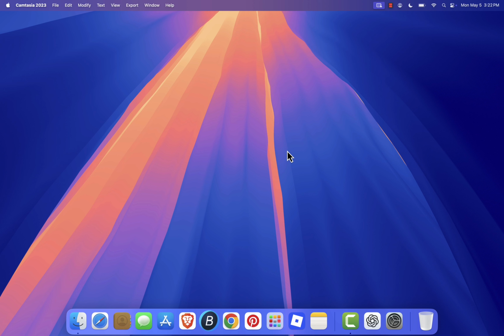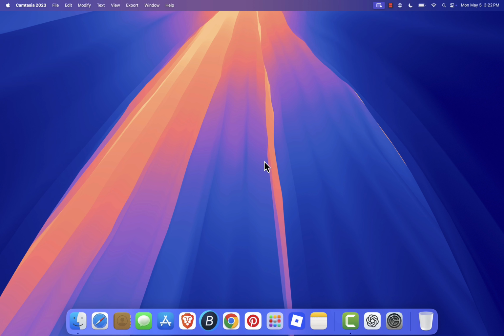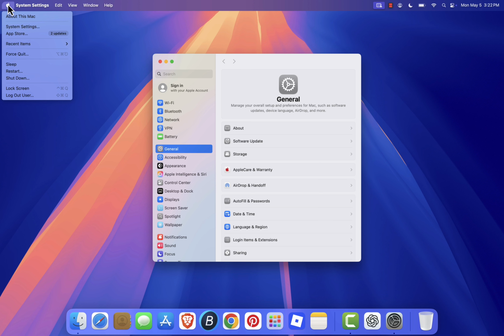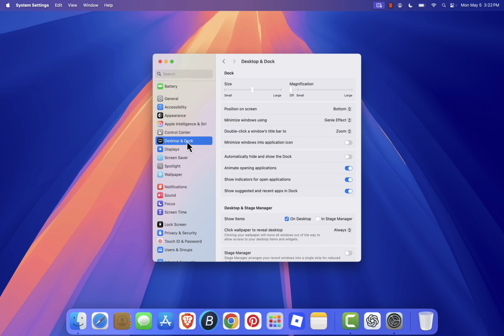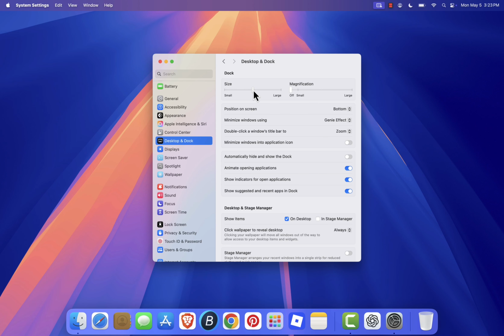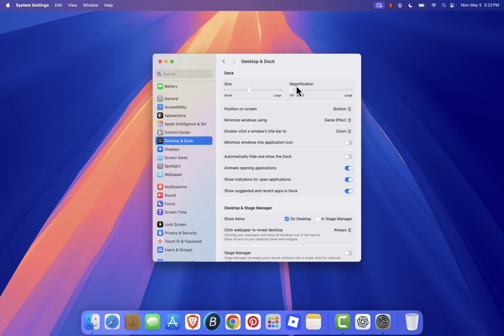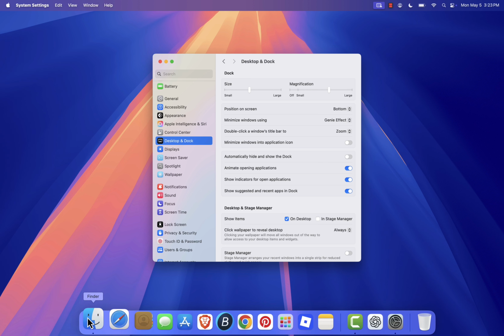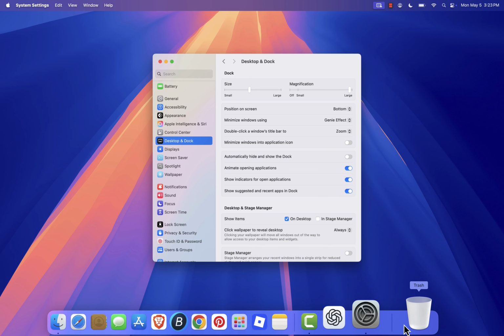How To Enable Dock Magnification on Your Mac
I’ll show you how to enable dock magnification on your Mac